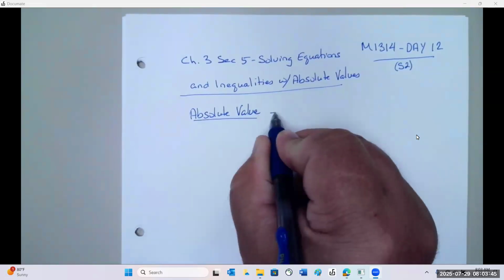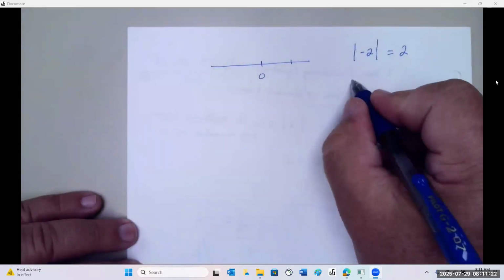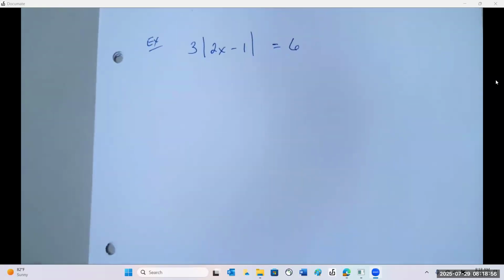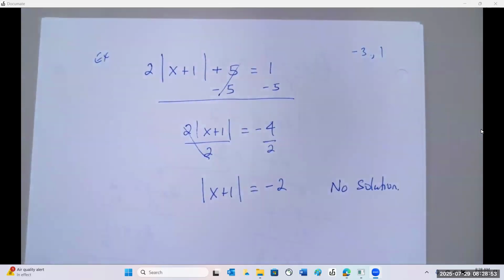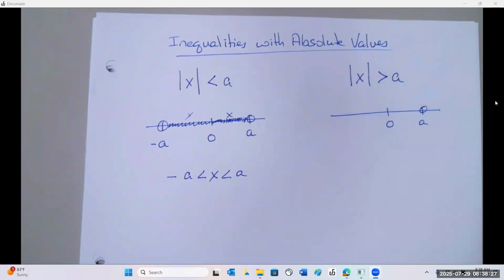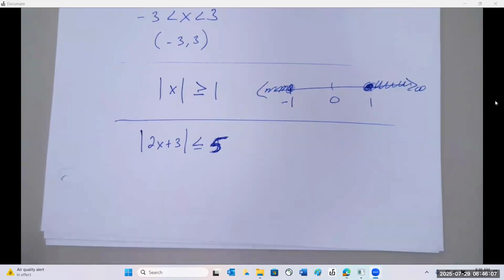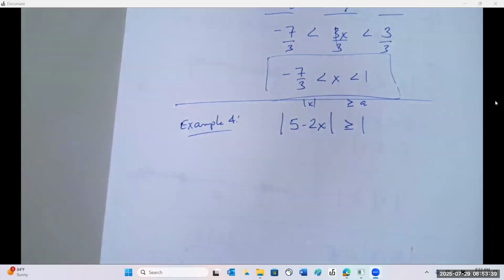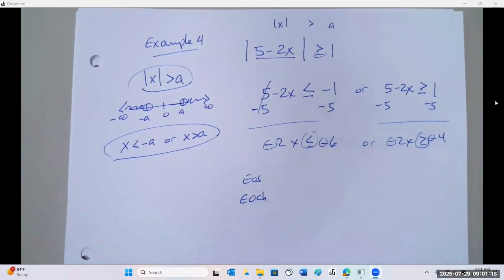MATH 1314 CH 3 SEC 5 Solving Equations and Inequalities with Absolute Values S2 DAY 12